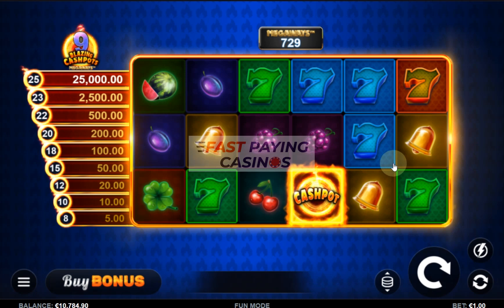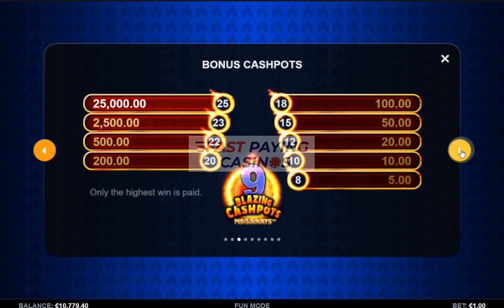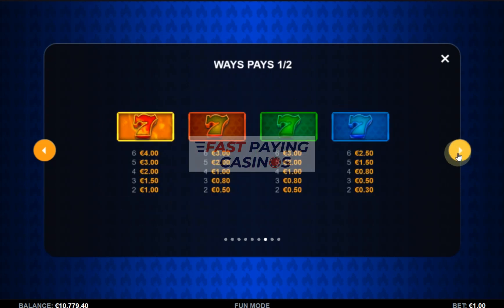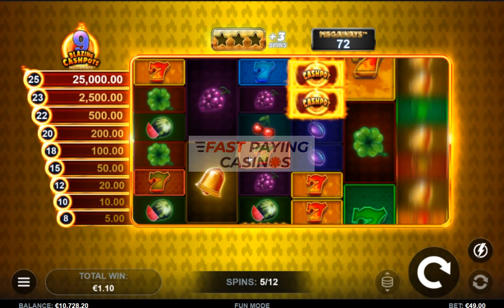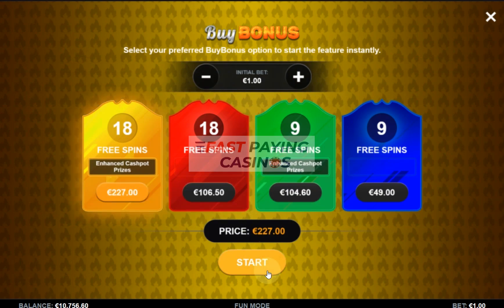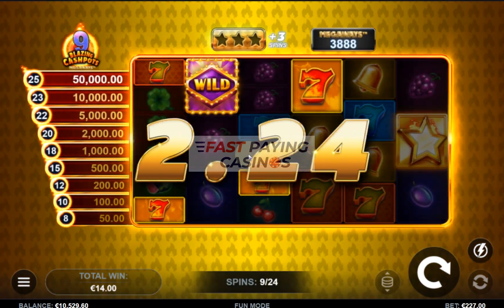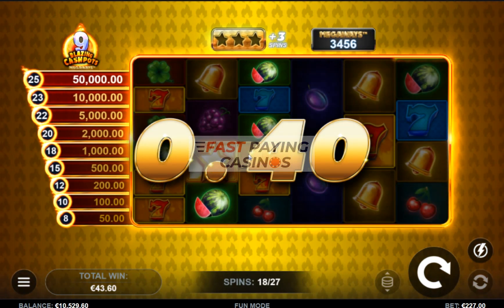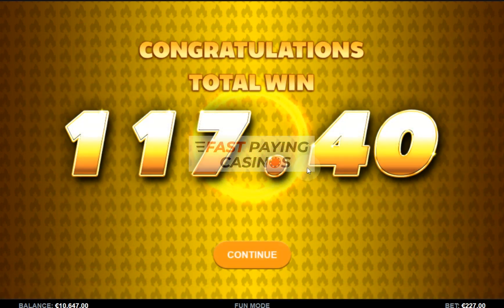9 BLAZING CASHPOTS MEGAWAYS by Kalamba Games - Preview & Features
9 Blazing Cashpots Megaways is a new design from Kalamba Games

18+ begambleaware.org.